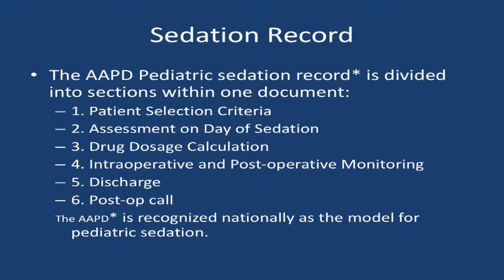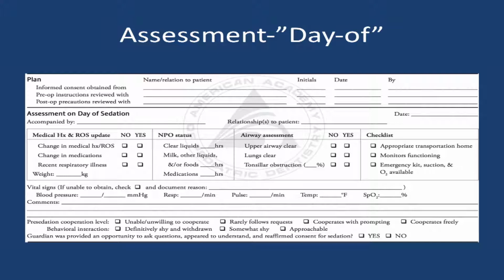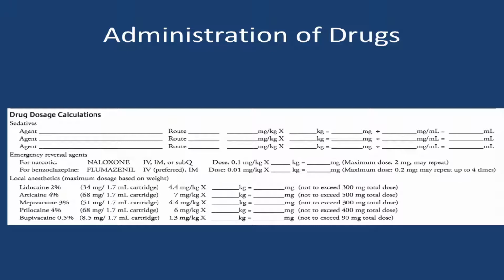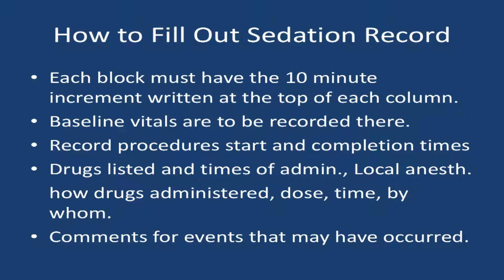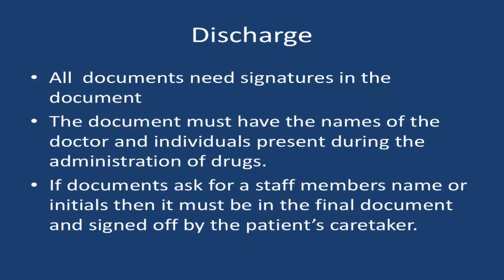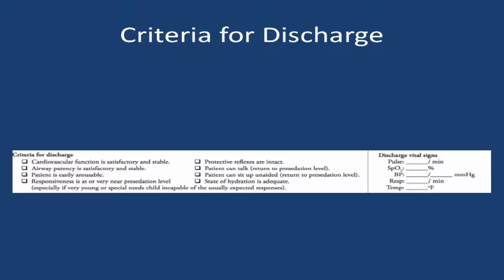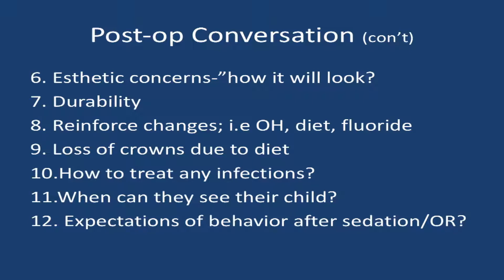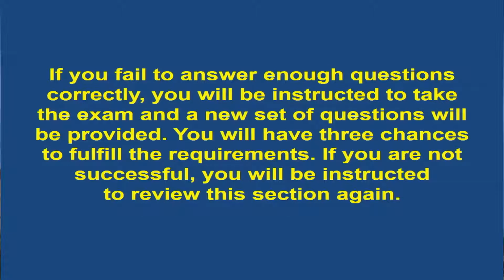Sedation and Anesthesia Part 12